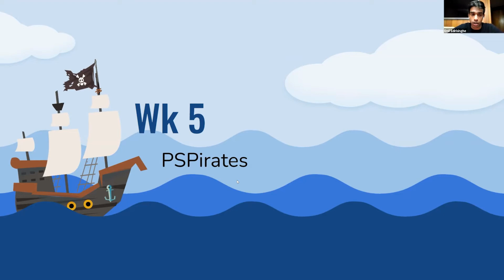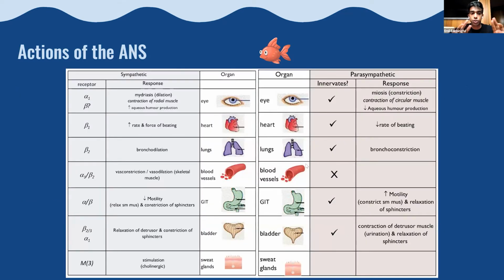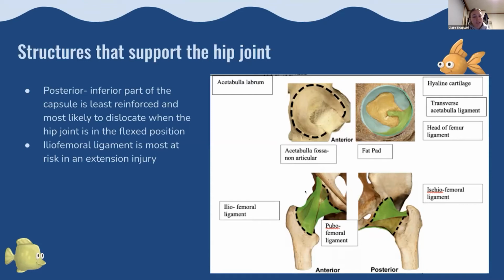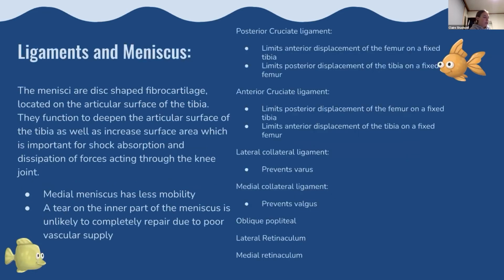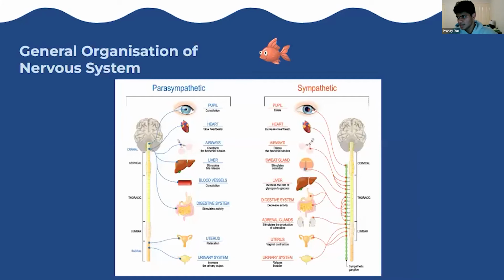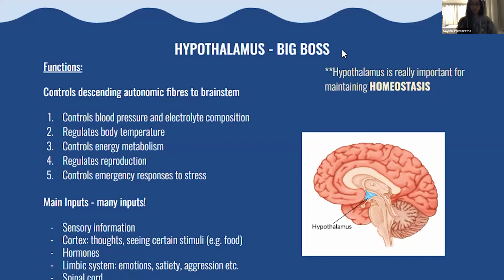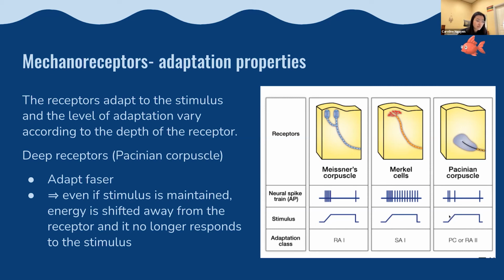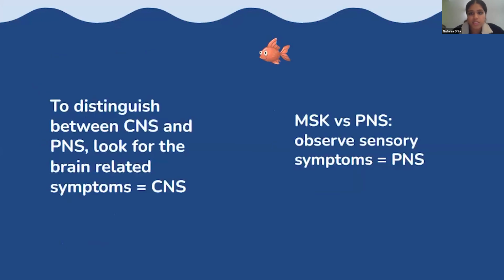PSPirates S2 Week 5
Here's the recording of our PSPirates Session for Week 5. Topics Covered Include: Cells I, II & III and Body Fluids

Your Week 5 PSPirates Lecturers:

0:04 PHARM ANS 1 + 2: Emil Edirisinghe
13:57 ANAT lower limb 1 + 2 + 3: Claire Shadwell
34:44 PHYS Intro to ANS: Pranay Pius
42:26 PHYS ANS Central Control: Sayumi Premaratne
51:10 PHYS Discriminative somatic senses w Caroline Nguyen
59:12 Clin skills neuro: Natania D Sa